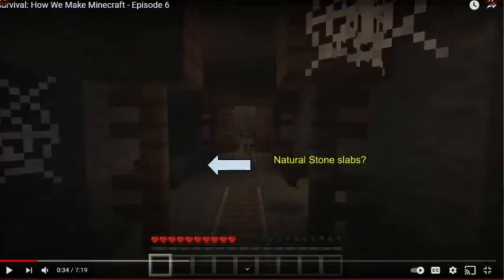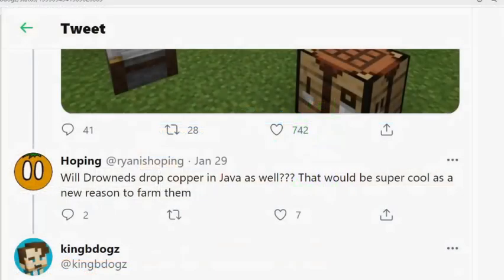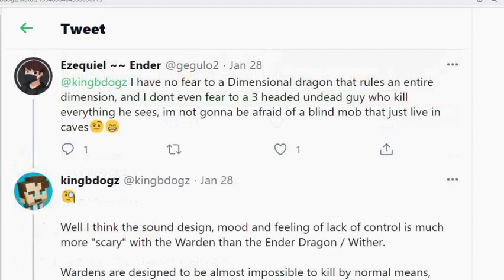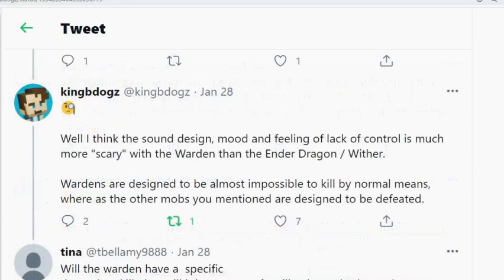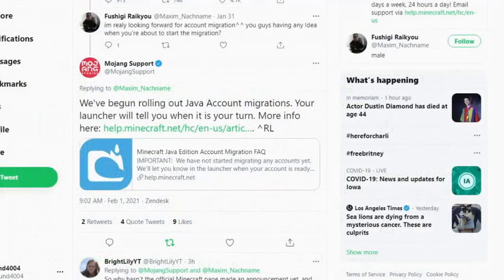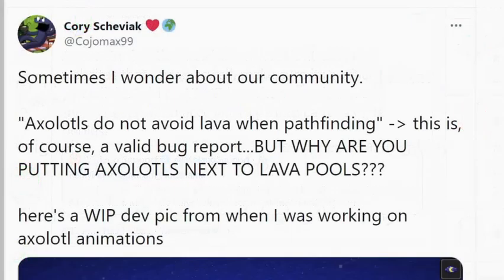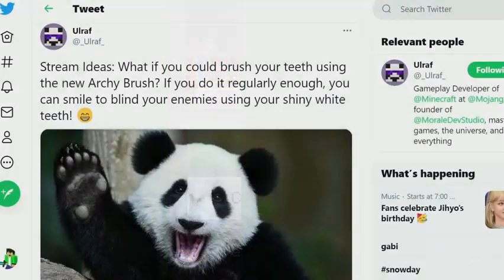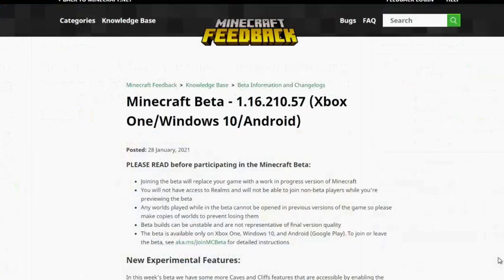Minecraft News (Warden, Account Migration, Bedrock U.I, and more!!!)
In This video i go over new news for Minecraft like Warden info, Account Migration, Bedrock u.i, and more!!!